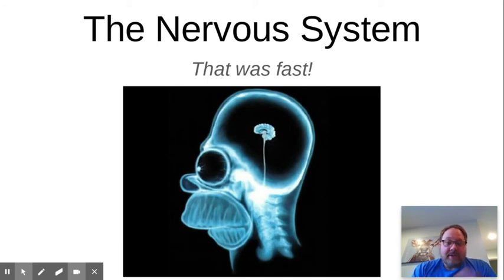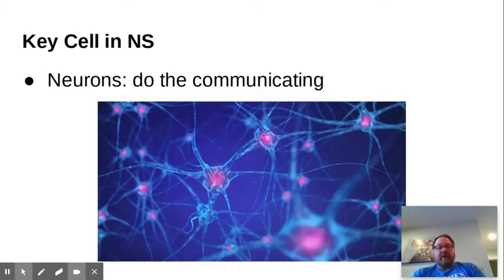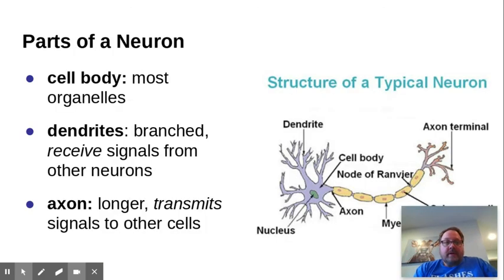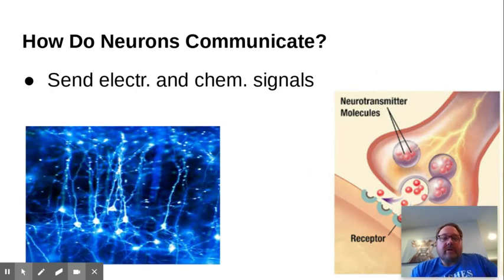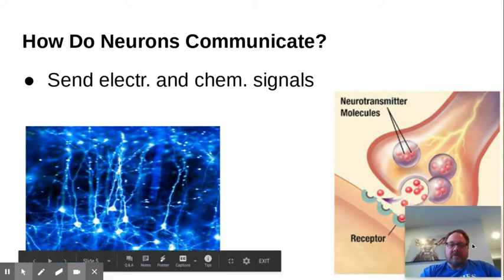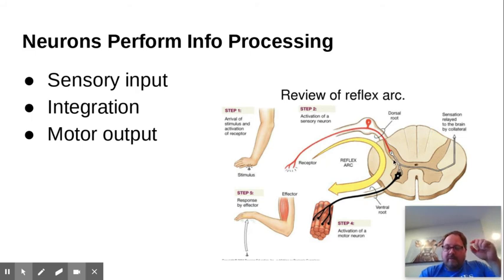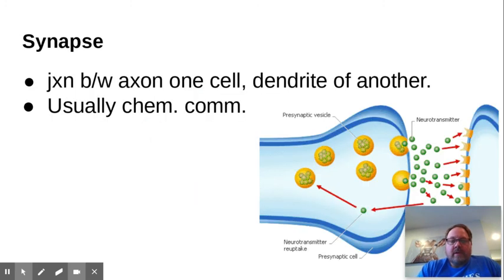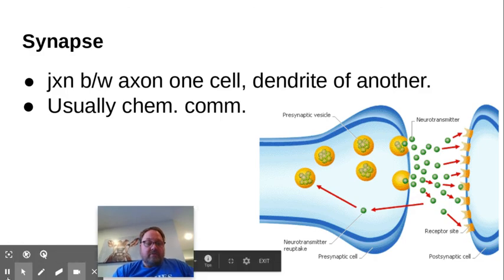Chapter 48 Lecture: The Nervous System, Part 1